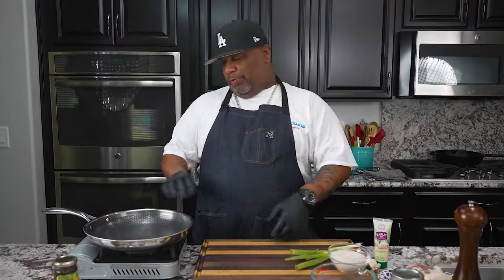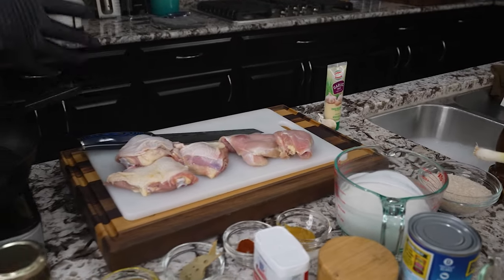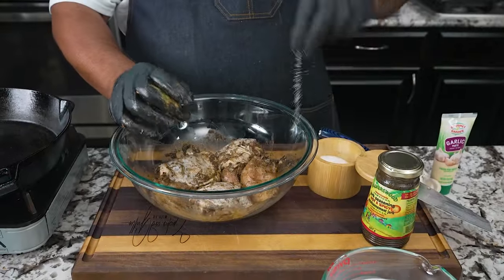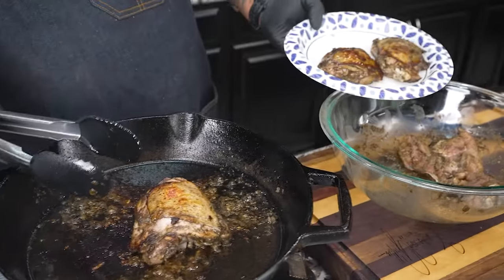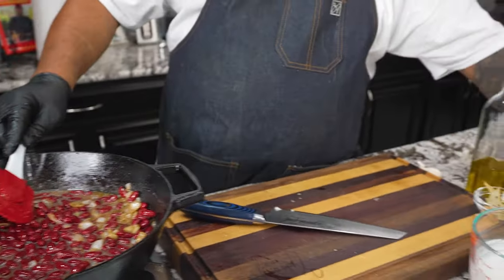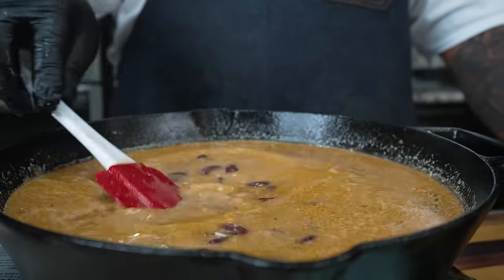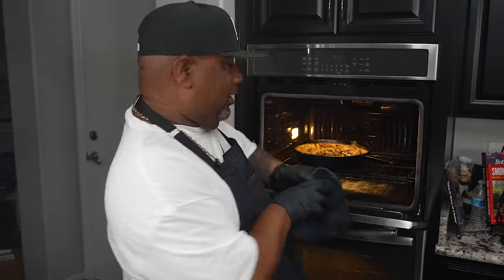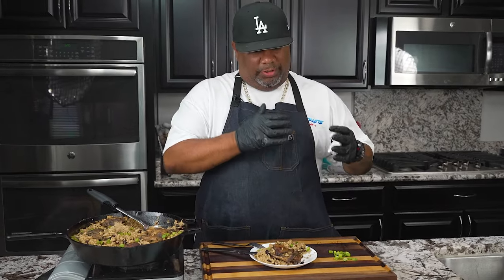Easy One Pan Jerk Chicken and Rice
Easy One Pan Jerk Chicken and Rice - Discover the ultimate easy dinner with our One Pan Jerk Chicken and Rice recipe! This flavorful dish combines tender, spicy jerk chicken with perfectly seasoned rice, all cooked together in one pan for minimal cleanup. Perfect for busy weeknights or a cozy weekend meal, this recipe is a surefire way to impress your taste buds with bold Caribbean flavors. Try it today and enjoy a hassle-free, delicious meal!

Seasonings and Rubs:
The Level Up Series A Rub: https:https: //shorturl.at/oyAHR
The Level Up Series B Rub: https:https: //shorturl.at/ctET4
The Level Up Series Bundle: https:https: //shorturl.at/ptDFX

Online YouTube Store - https:https: //shorturl.at/hmpX6

My Gear
Prime Lens:
Zoom Lens:

10159 Meriweather Grove Ave.